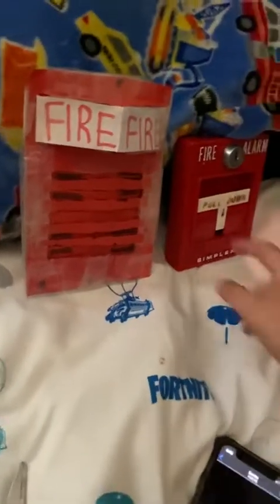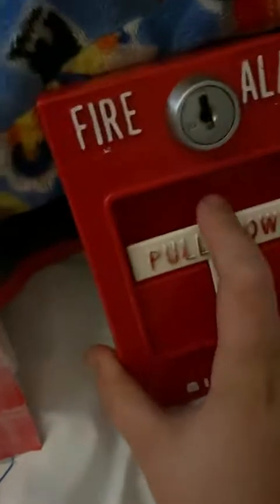My simplex 2901-9838 again on 2903-9001